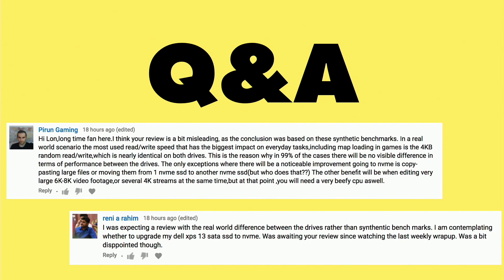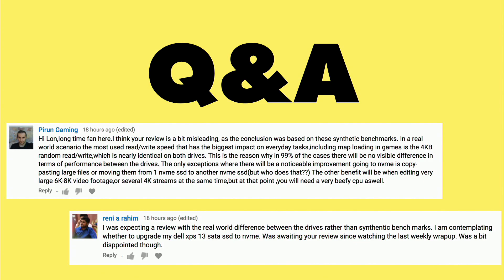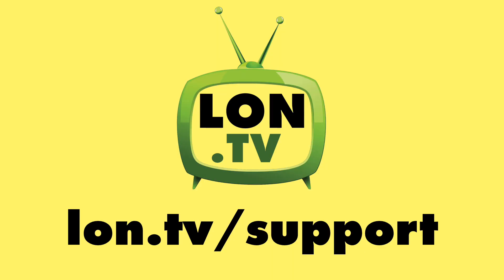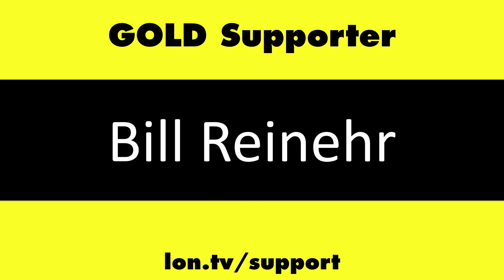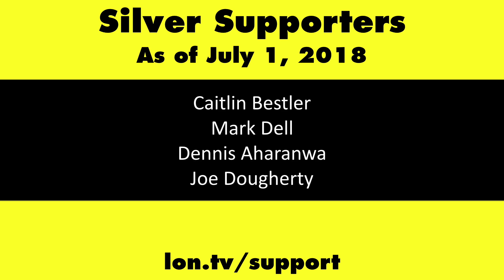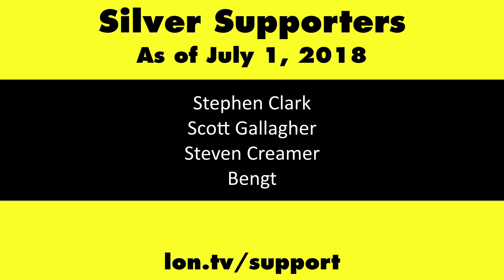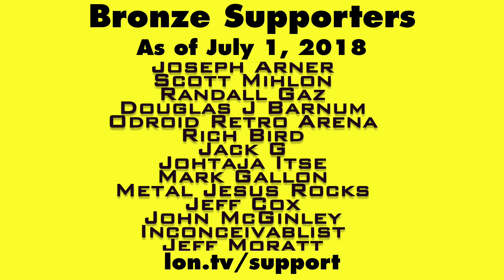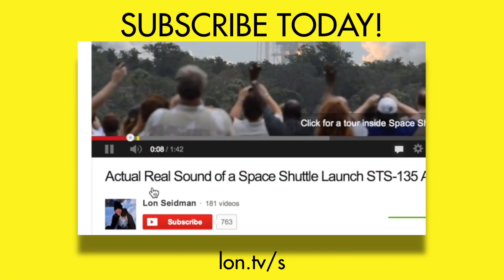Corsair MP300 M.2 NVMe SSD vs M.2 SATA Drive: Is it Worth the Upgrade to Faster SSD Tech?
A viewer asked whether or not the performance of an NVMe drive is noticeably better than a SATA drive. It depends on your use case, I explain more in the video. This video is a snippet from a Weekly Wrapup episode you can find